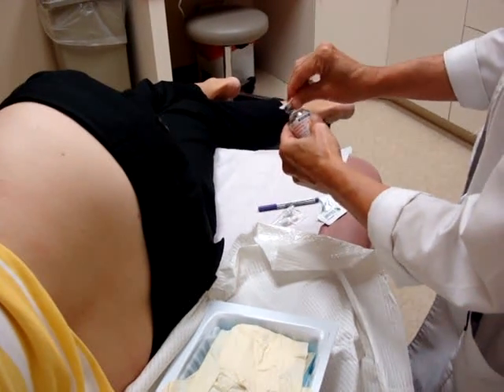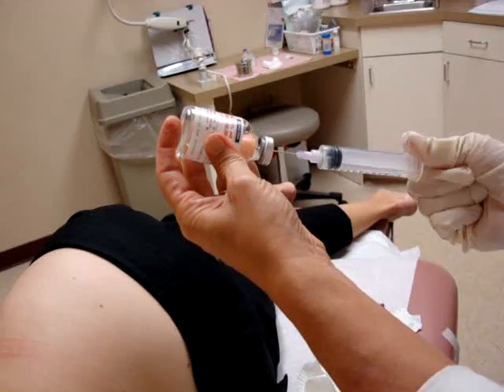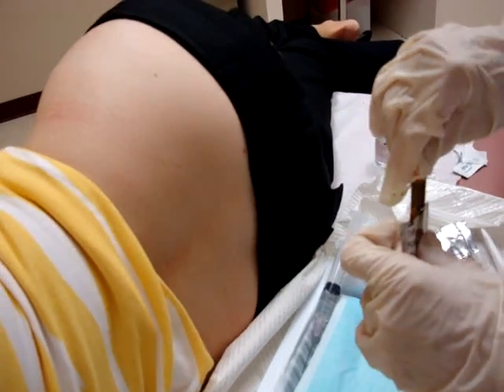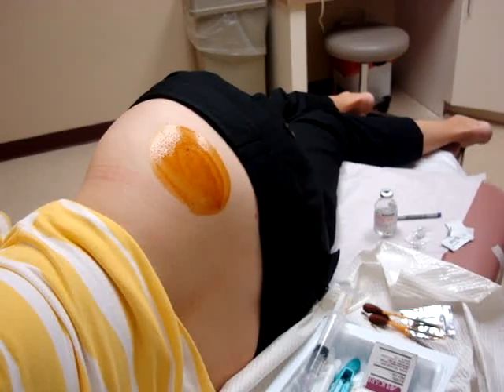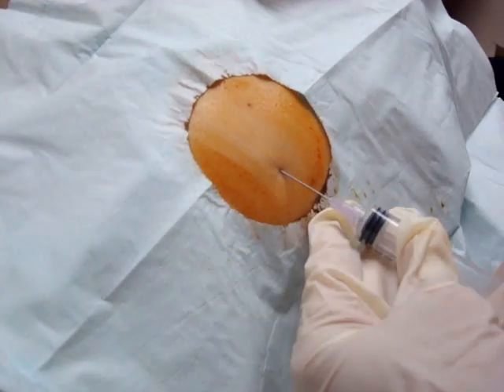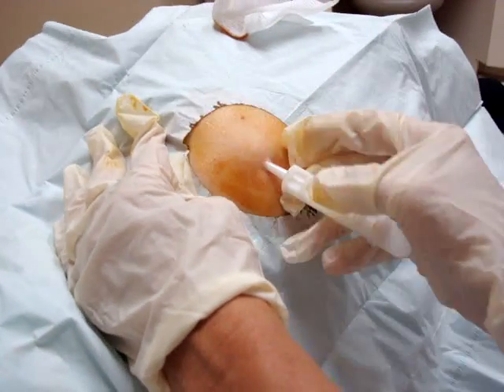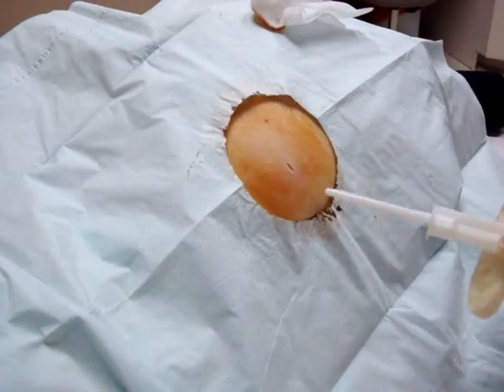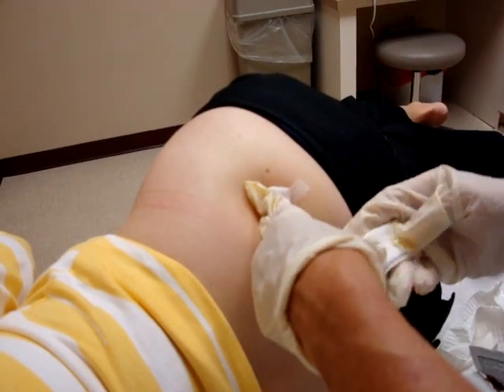Reverse Aging Fast! Immediate Results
Learn how hormone rebalancing with testosterone pellets reverses aging